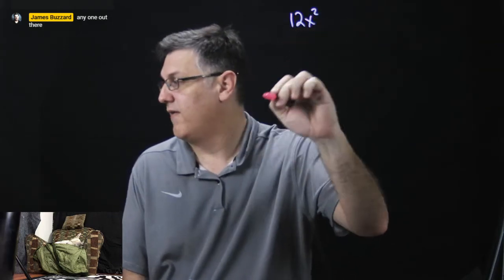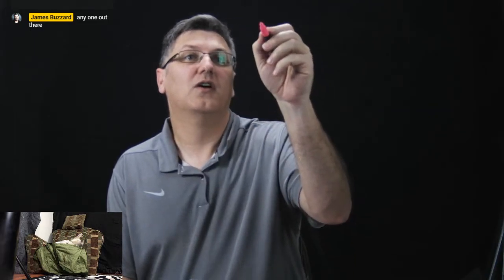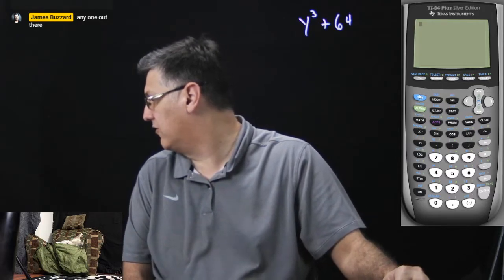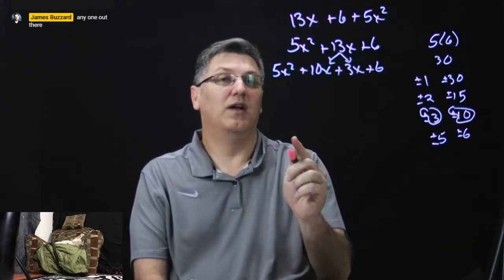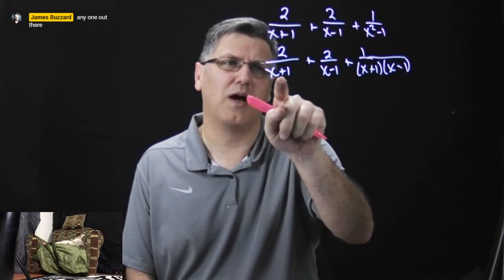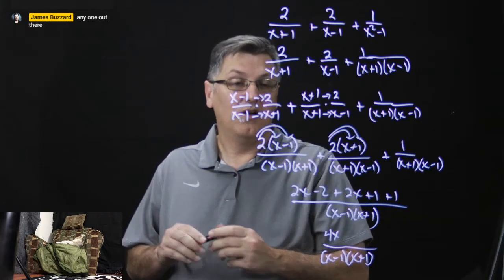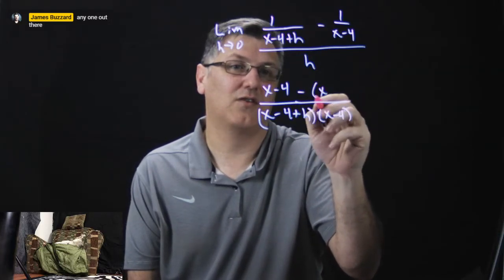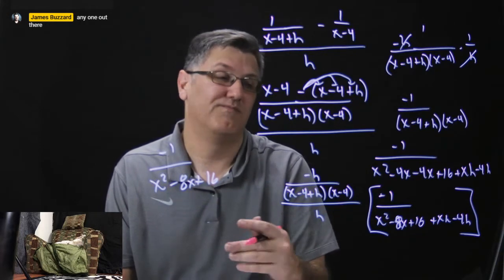Online Tutorials 3/26/2020